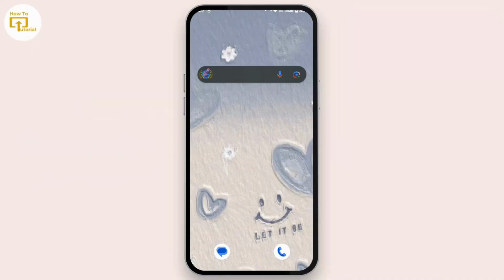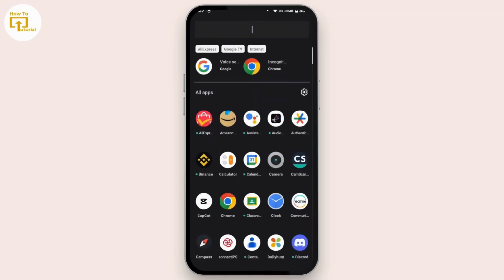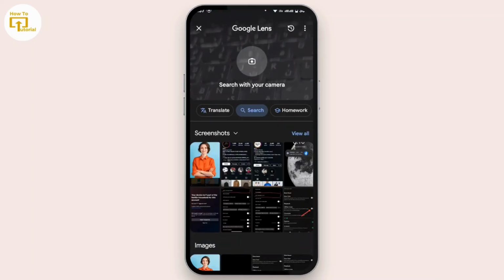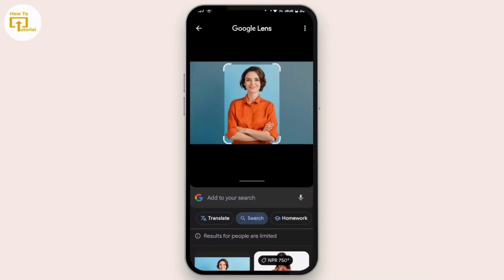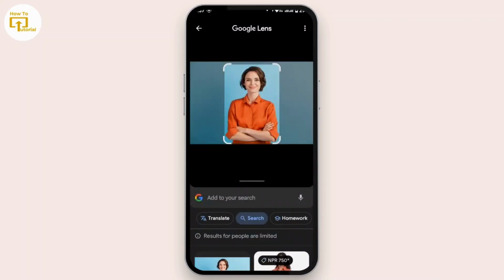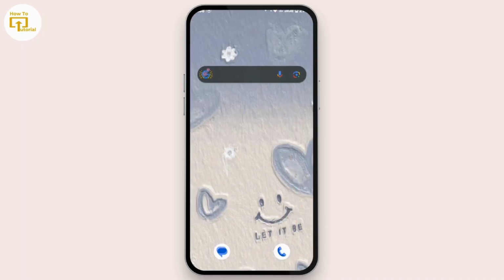Can You Find Someone Instagram Account by Photo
Can You Find Someone Instagram Account by Photo  @LoginHelps
**Learn how to find someone's Instagram account by photo in this comprehensive step-by-step tutorial. Whether you're trying to reconnect with an old friend or verify someone's identity, this guide will help you locate Instagram profiles using just a picture.

In this video, you'll discover how to find someone’s Instagram account by photo. You'll also learn techniques to search Instagram IDs by photo and how to see private account photos on Instagram.

Timestamps:
0:00 Introduction
0:20 Step 1: Using Reverse Image Search
0:45 Step 2: Utilizing Instagram’s Search Function
1:15 Step 3: Additional Tools and Tips

find instagram account by picture
how to find instagram id by photo
how to find any instagram account